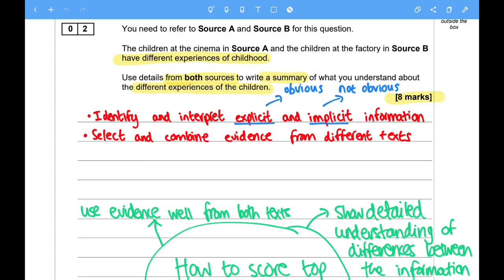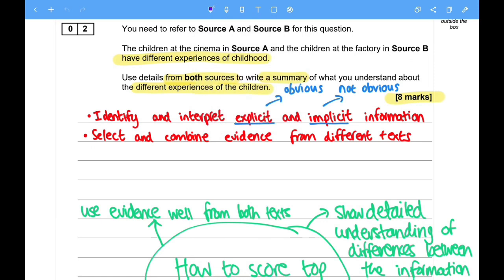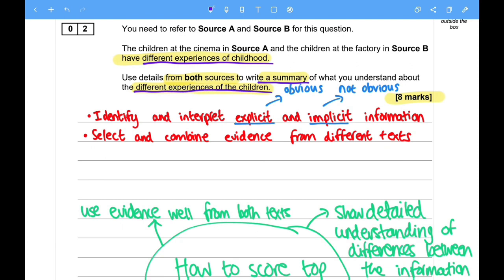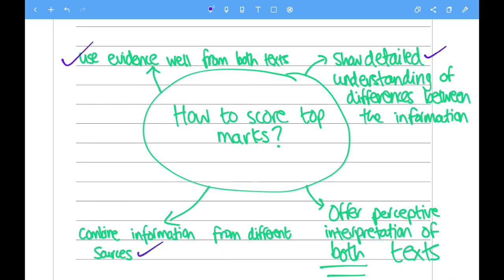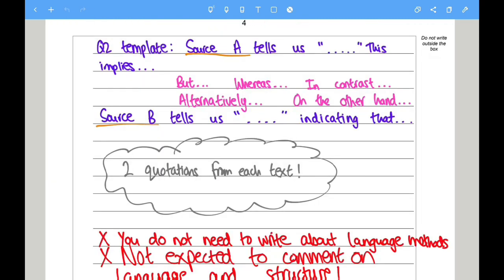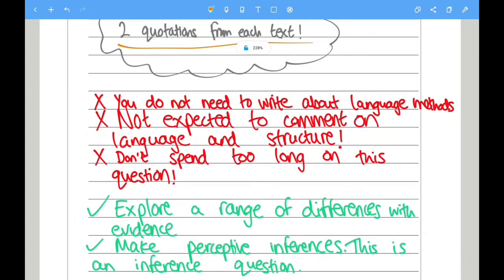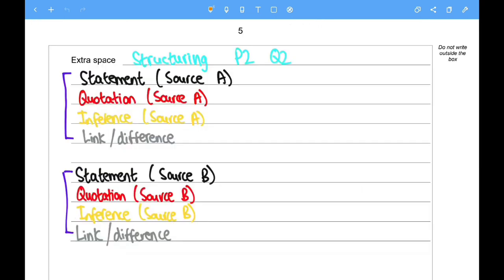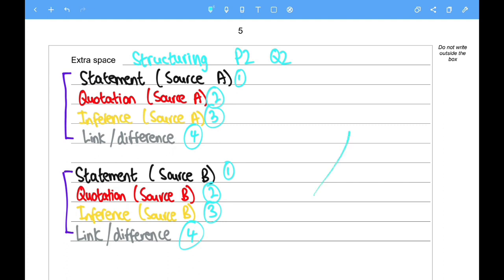ULTIMATE Guide To Answering English Language Paper 2 Question 2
📚🎉 Welcome to the ULTIMATE Guide To Answering English Language Paper 2 Question 2! 🖊️✨

Are you ready to take your English Language skills to the next level? 🌟✍️ In this power-packed video, we unveil the secrets to conquering Question 2 of the English Language Paper 2 with finesse and confidence. 🚀💯

Join us on this incredible journey as we dive deep into the art of crafting compelling arguments, analyzing texts, and expressing your thoughts with precision. 📝💡 Whether you're a student preparing for exams or a language enthusiast seeking to improve your writing prowess, this video is a goldmine of knowledge! 💪🔥

💡 Don't miss out on this incredible opportunity to enhance your English Language skills! 🎯🚀

📺🔔 Let's build a community of passionate learners dedicated to mastering the English Language. 🌐🤝

🌟🌟 Get ready to excel in English Language Paper 2 Question 2 like never before! Click play now and let's embark on this transformative learning journey together! 🌟🌟